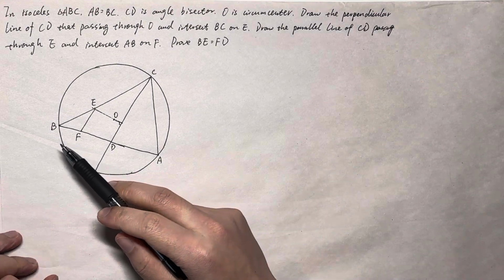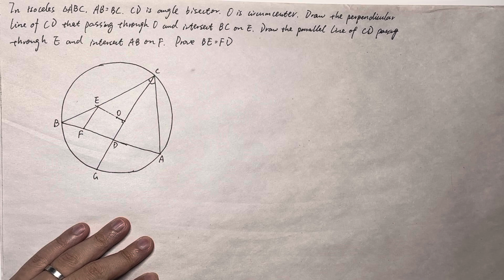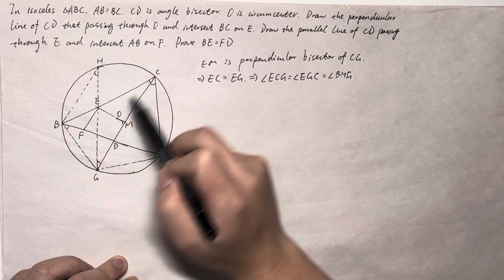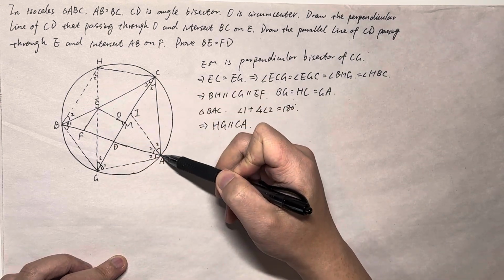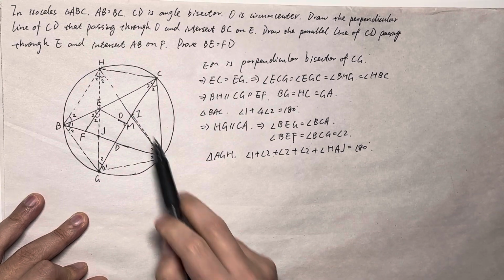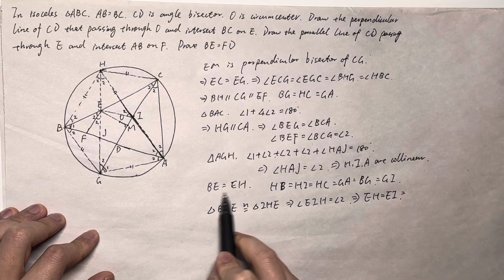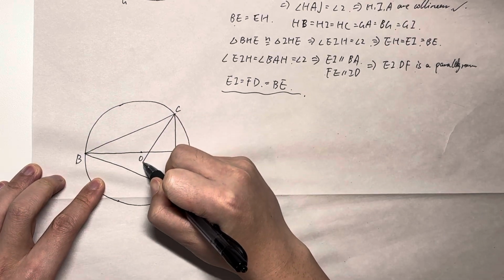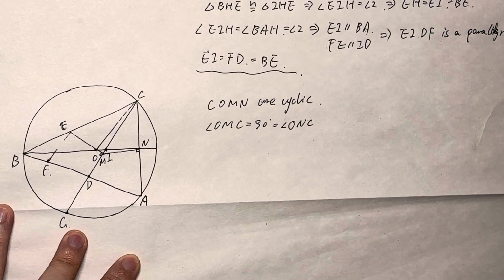Olympiad Geometry Circumcenter Example 2